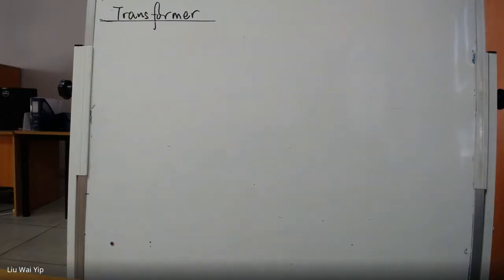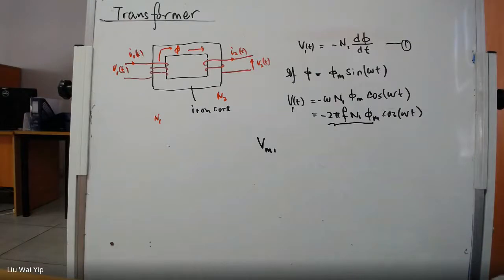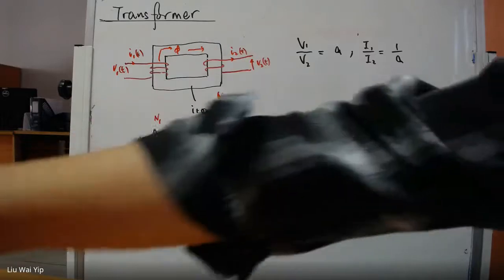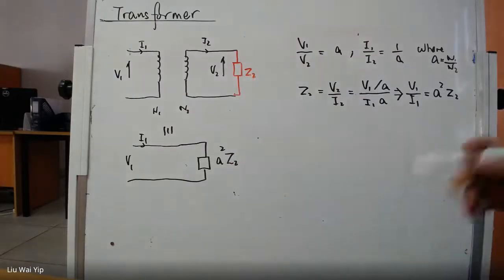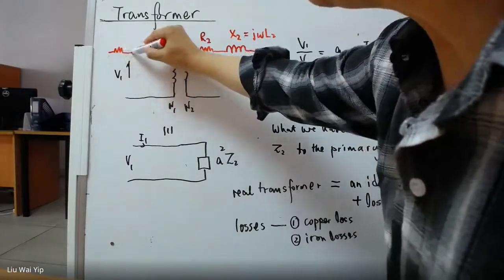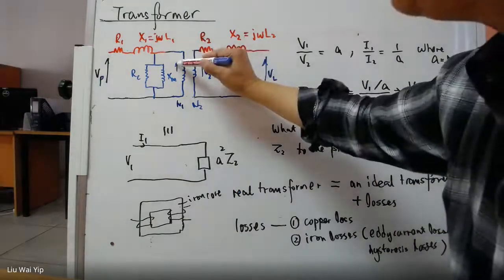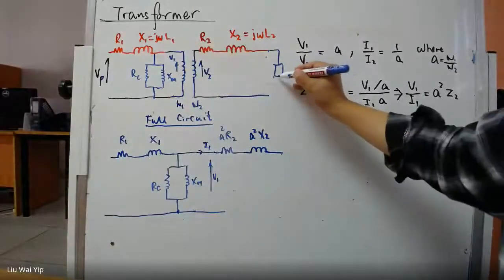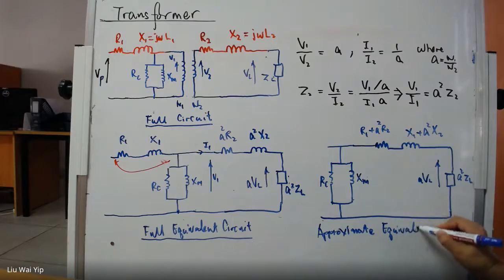Unit 30: Transformers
This video deals with the modeling of a transformer. A practical transformer can be treated as a an ideal transformer together with losses. These include copper losses and iron losses. The iron losses can subdivided into eddy  current losses and hysteresis losses.